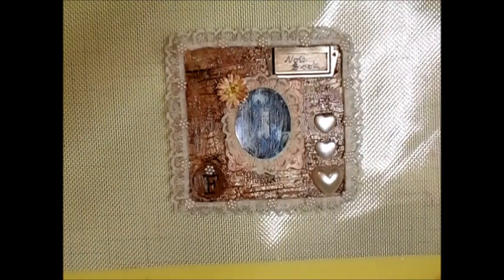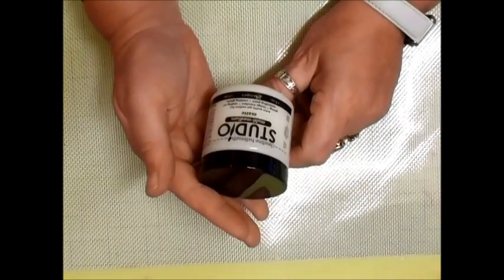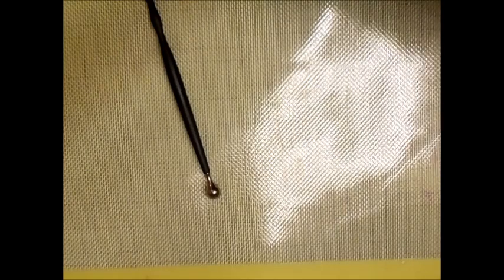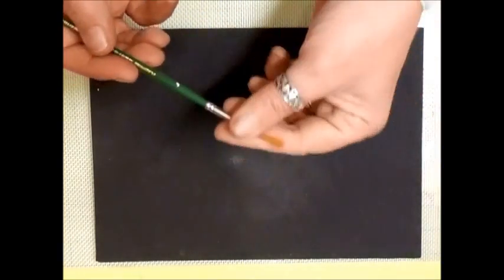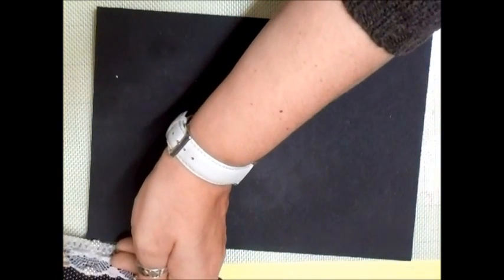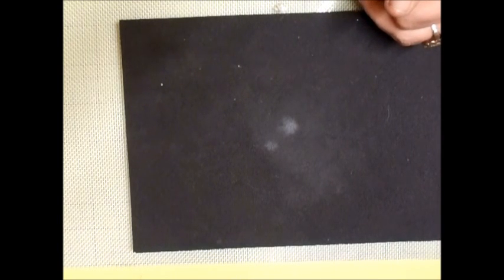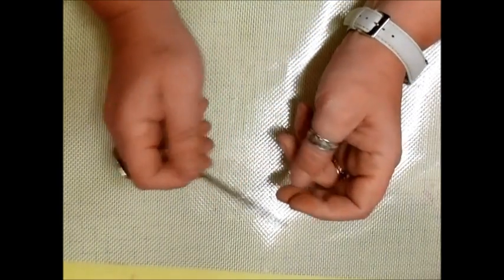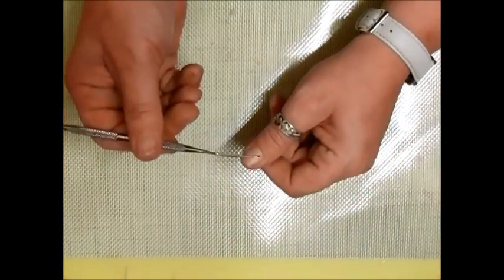Tip & Tools for Beginners - jennings644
Don't expect to have them all at once, it takes time to build up your collection :) I do have other video's out on what tools do what job :).